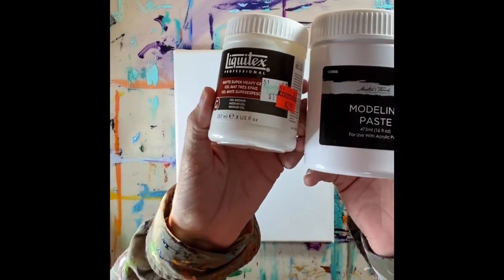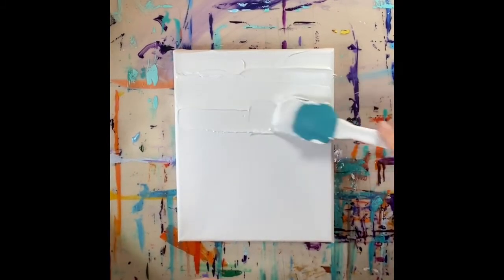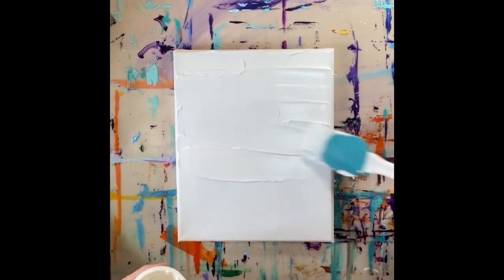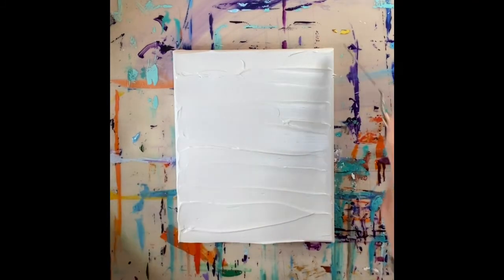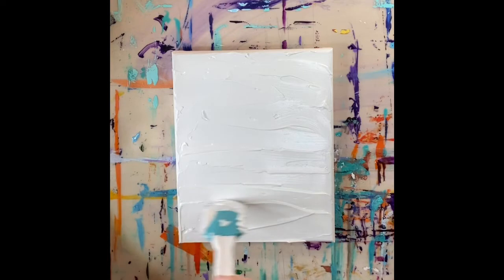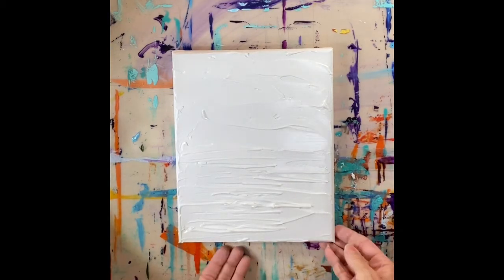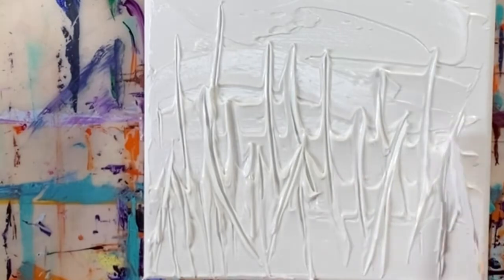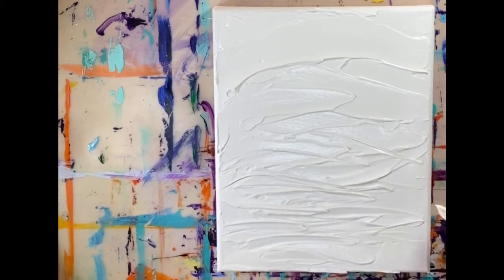Preparing Canvas for Impasto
Demonstration of how I prepare the canvas for my impasto painting Lush Series.

rubber kitchen spatula
palette knife
Liquitex heavy gel molding paste or
Master Touch molding paste
canvas